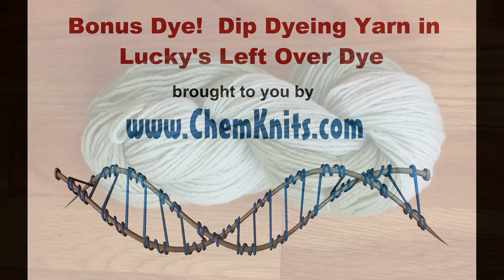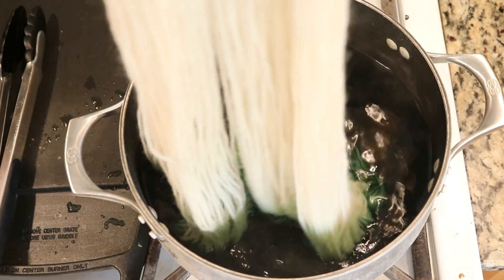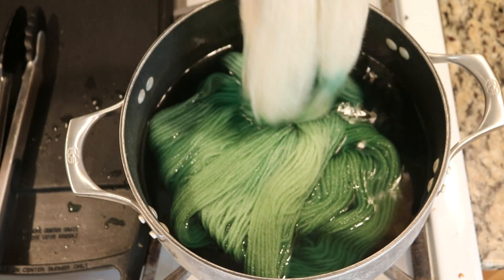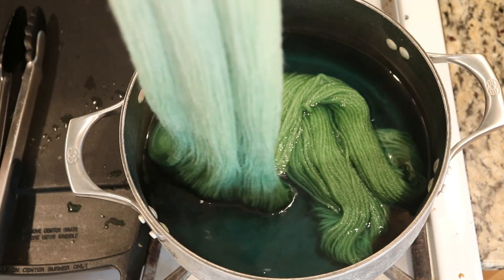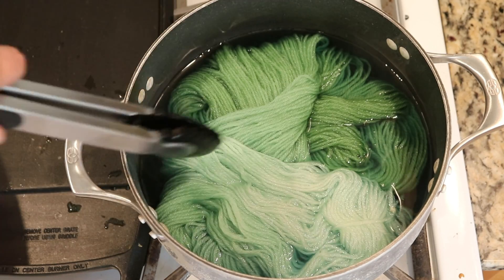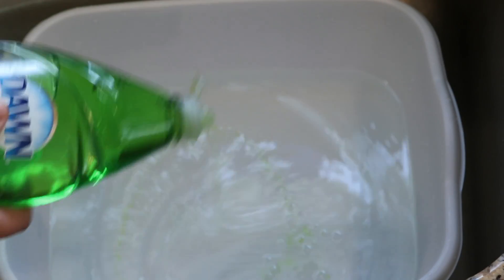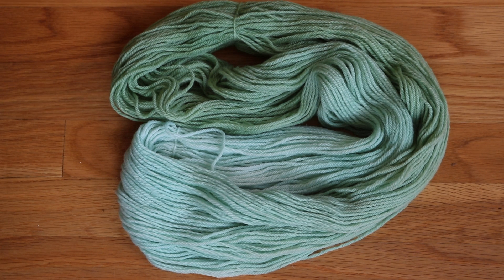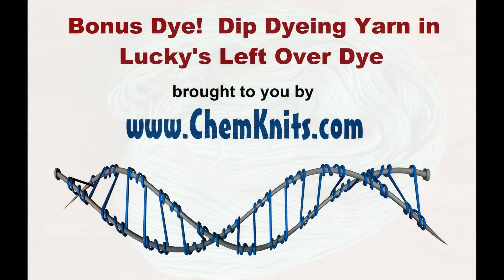Bonus Dye! Dip Dyeing Yarn in Lucky's Left Over Dye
When making Lucky's "Rainbowlish" yarn we had a lot of dye left over.  Since I didn't want Lucky's yarn to turn even more green (like the last one I removed the yarn from the dyepot early.  What should I do with the extra dye?  There was a LOT (6 T plus a HUGE SPLASH) of vinegar in the pot.  Is there just so much dye that it was taking a while to bind?  Let's dip dye another pre-soaked skein of yarn into the pot and see what happens.

Video Contents:
[0:00] Introduction
[0:20] Dip Dyeing
[5:19] Washing the yarn
[6:05] Conclusions